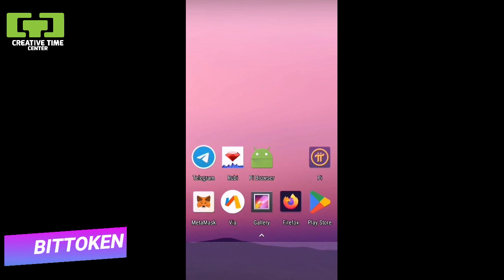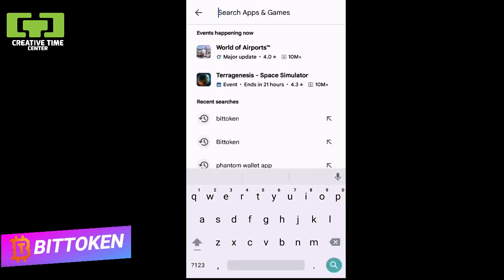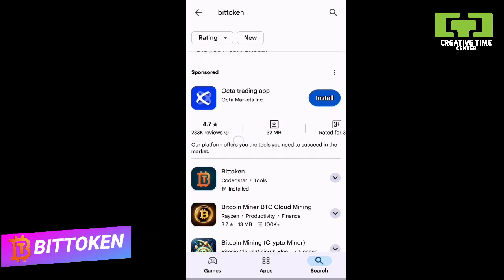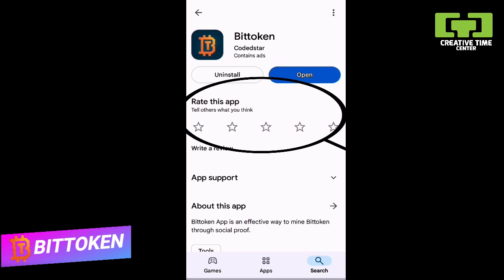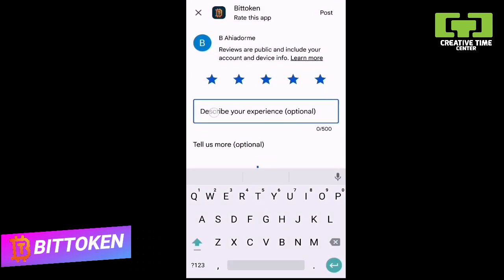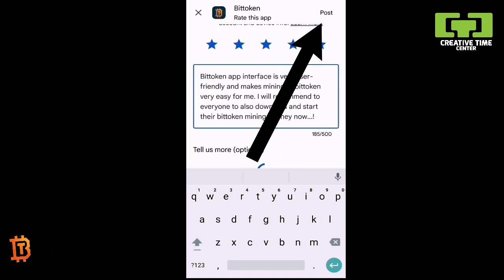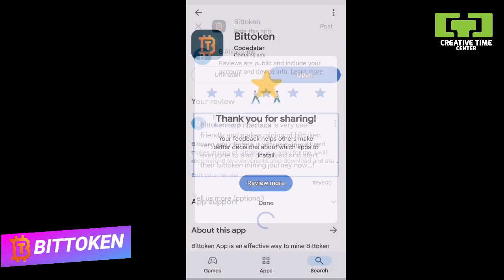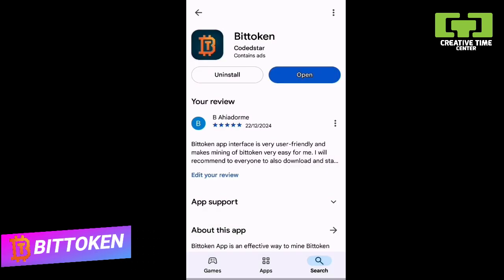HOW TO RATE BITTOKEN APP AT GOOGLE PLAYSTORE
Follow the step by step guide in this video tutorial to rate our Bittoken mining app on Google playstore. Your reviews will help our app to reach many users for the growth of our ecosystem. Thank you for rating Bittoken app 5 stars.